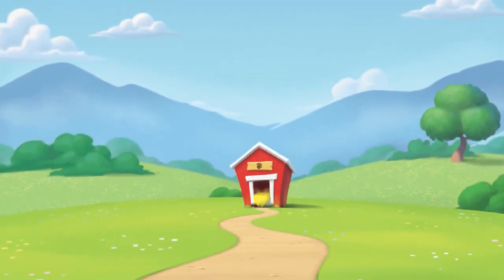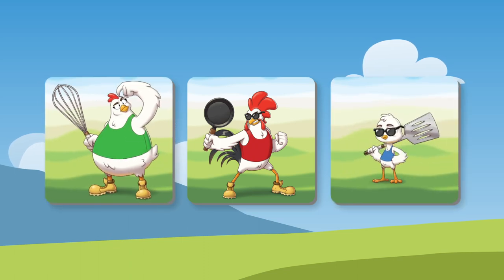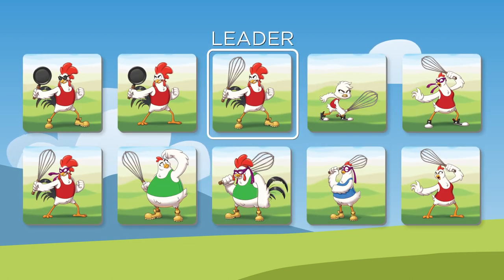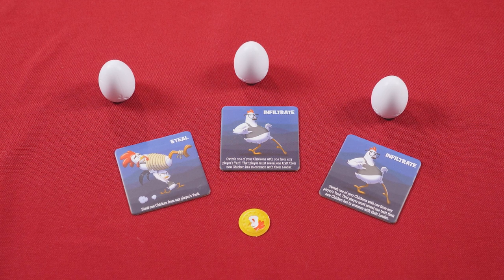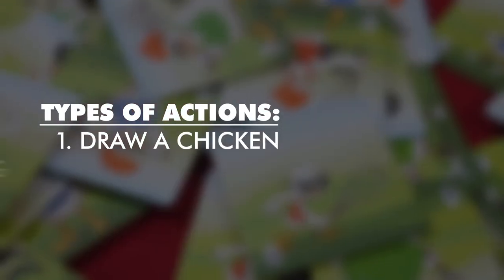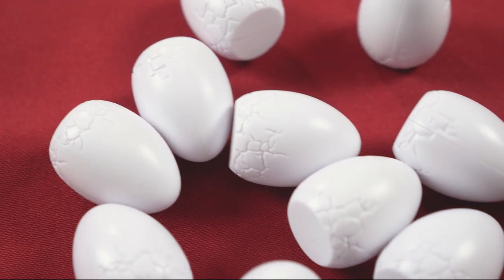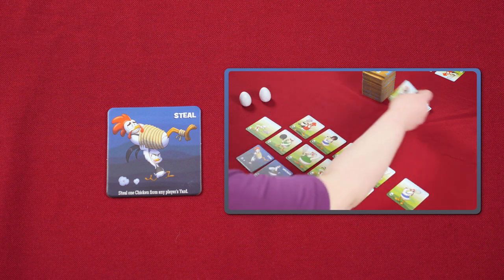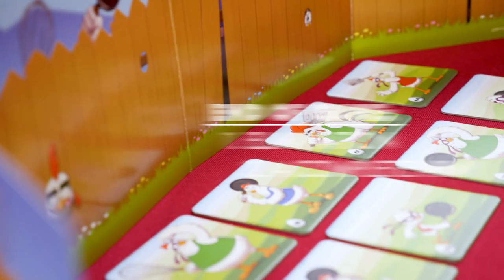How To Play: Chicken War by ThinkFun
Learn how to play ThinkFun's exciting new game, Chicken War!

All’s fair–or fowl–in Chicken War!

Compete against your opponents to complete your Chicken Army. It's a race, but be careful not to give away the identity of your Leader. If you think you know someone else’s, launch an Egg and eliminate the opposition!